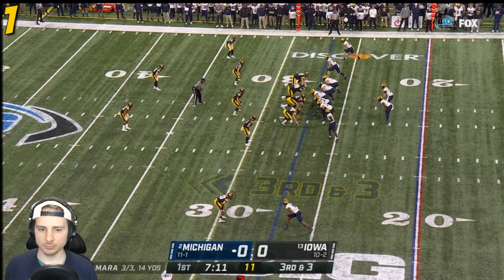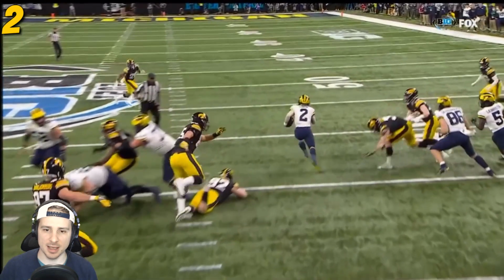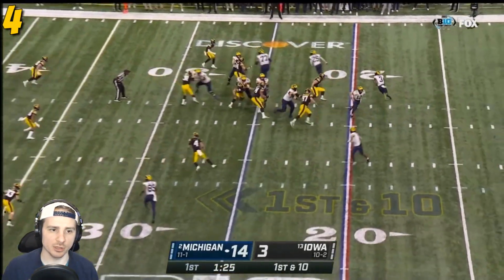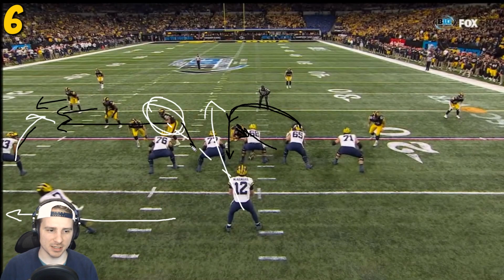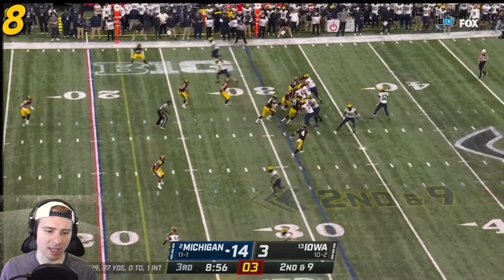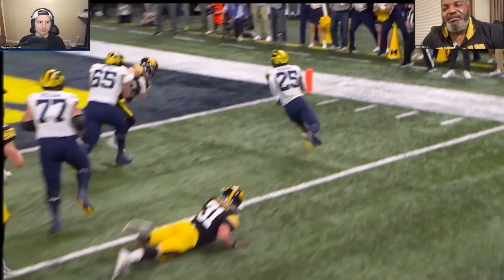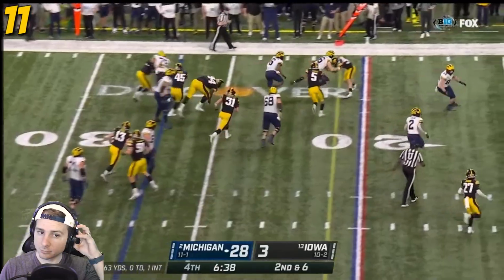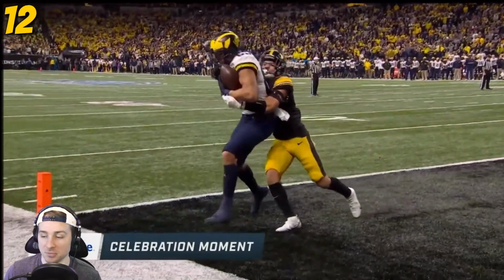Michigan Football Offensive Analysis vs. Iowa - TMB(Film)R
The Michigan Wolverines offense was pretty darn fun to watch against the Hawkeyes in the Big Ten Championship 42-3 victory. I break down 12 plays of the offense that helped lead to this dominating victory.